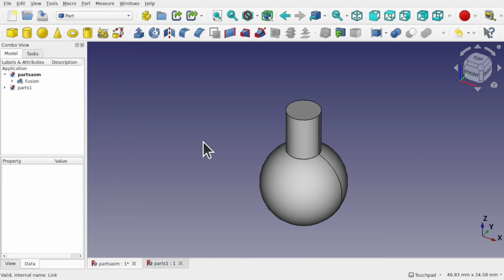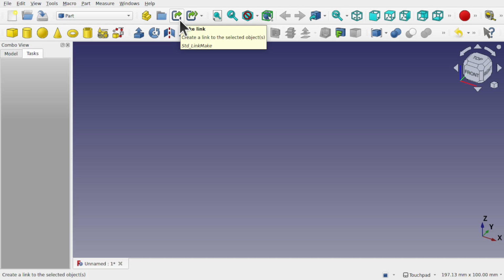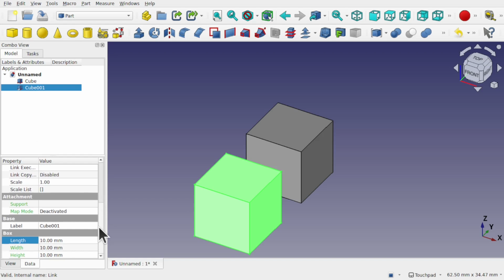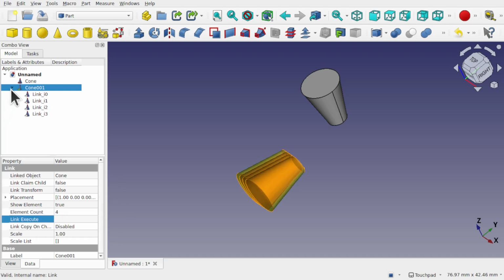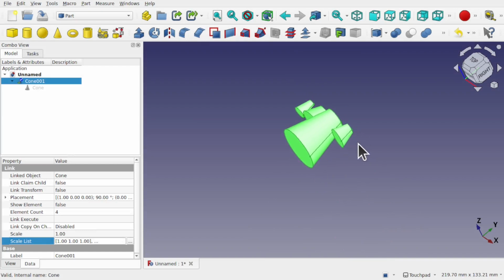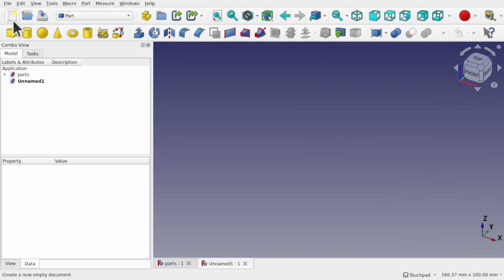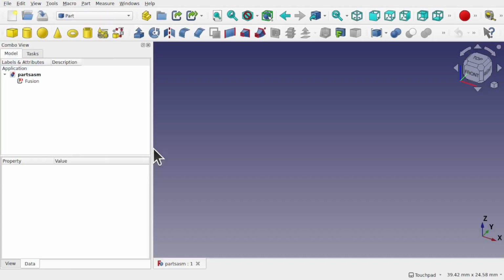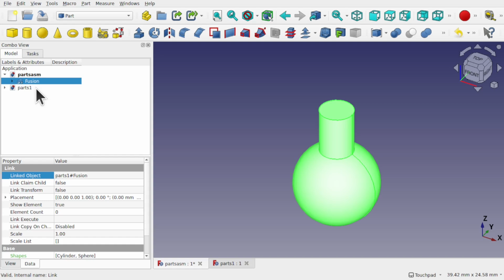FreeCAD What Is The Link Tool? And How Can We Use It In Parametric Modelling | Mastering FreeCAD | 1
Beyond the Basics with FreeCAD part 1. What is the link tool in FreeCAD? We take you through introducing the link tool in a beginner friendly way, explain how to use it and why it's important for parametric and what it can be used for in FreeCAD.  In the first video we will take you through the link tool with a basic introduction.  The following videos will show the link tool in two basic FreeCAD project examples including making molds and a parametric cabinet.